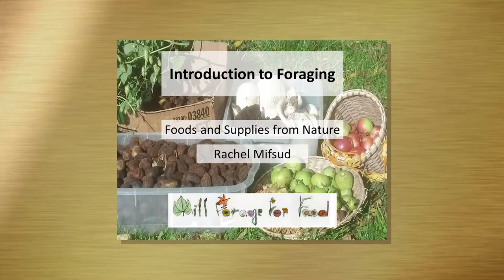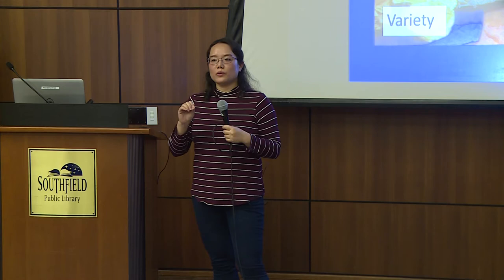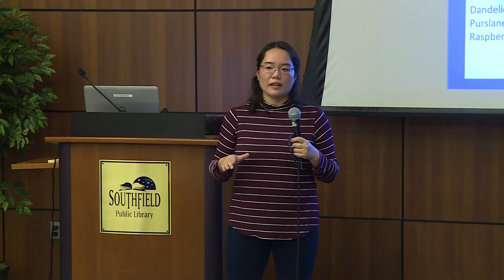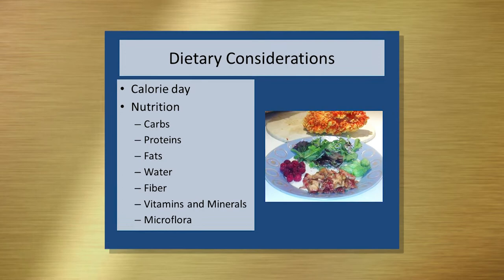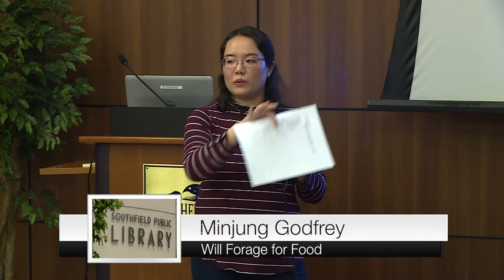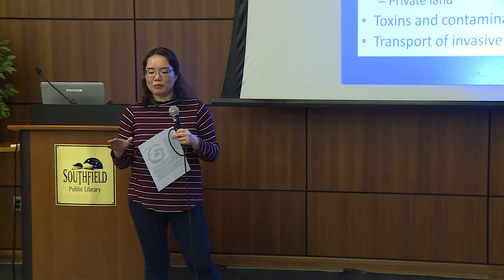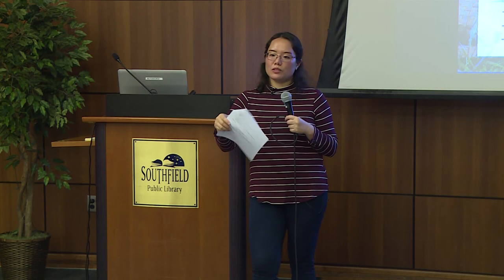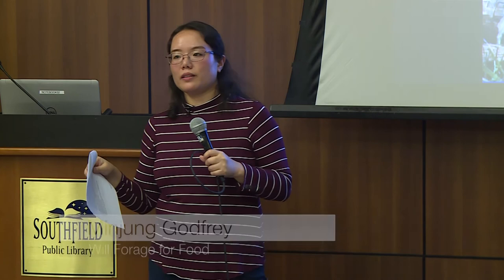INTRO TO FORAGING